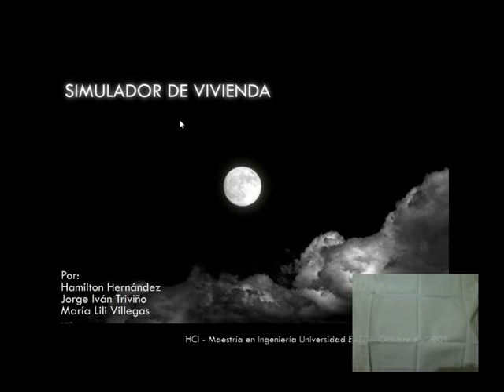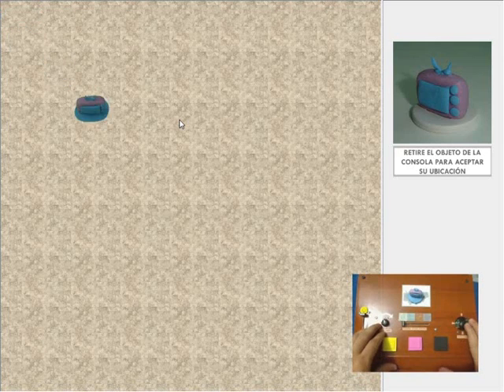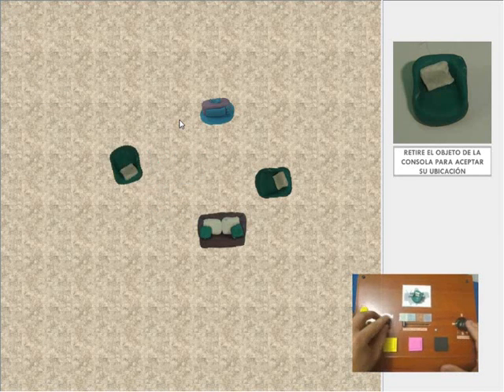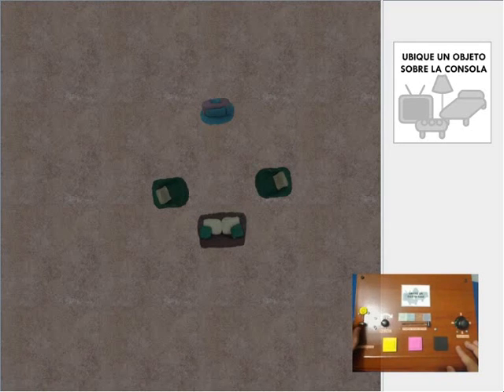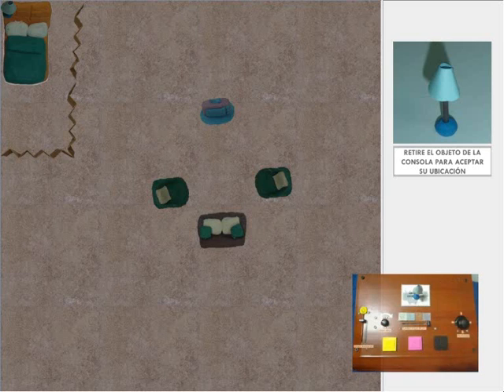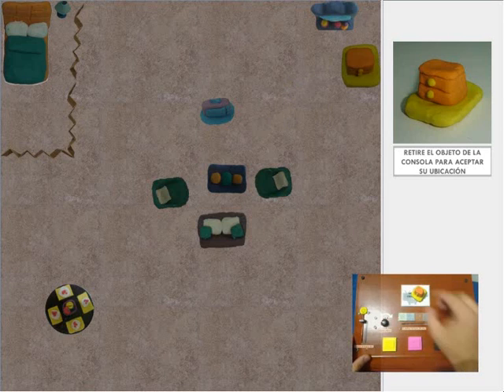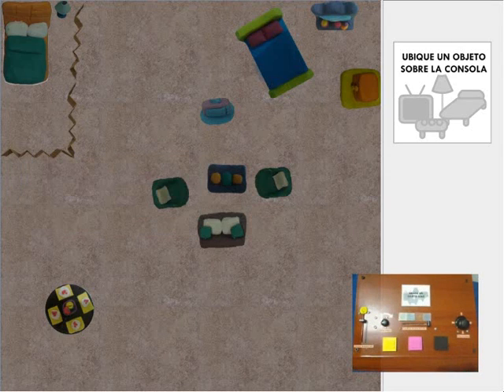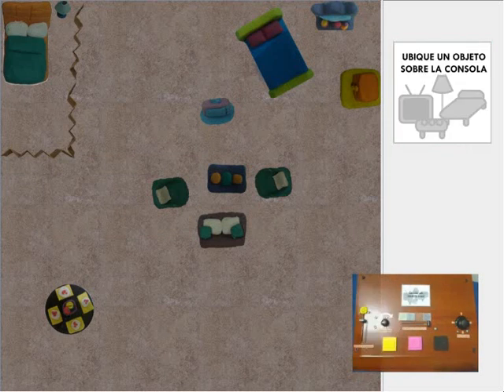Application to furnish an apartment using Phidgets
This video shows the use of phidgets to allow the interaction with an application in which a user can furnish an apartment with different kinds of furniture, changing floor texture and room lighting. This is the 2D version of the application.
Ask for more information to:
Armenia, Quindío, Colombia. 2009.